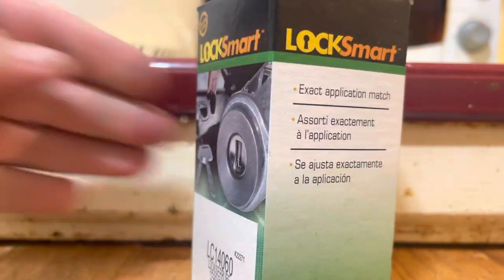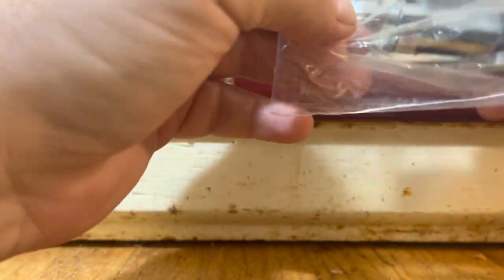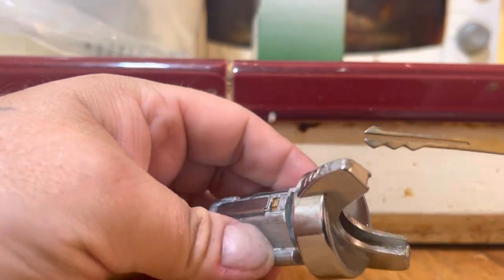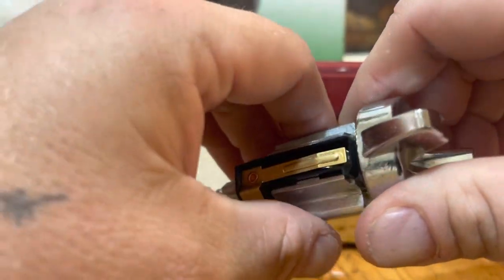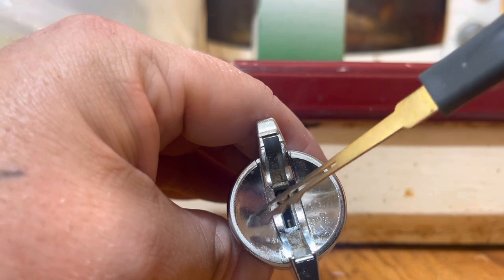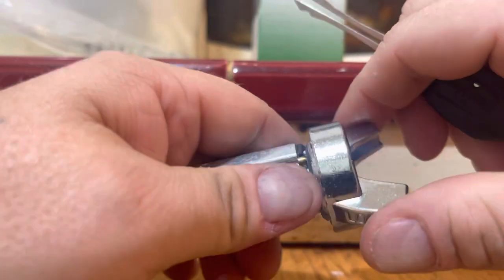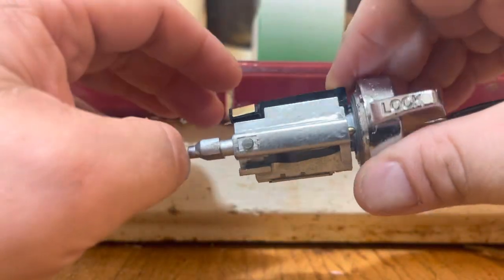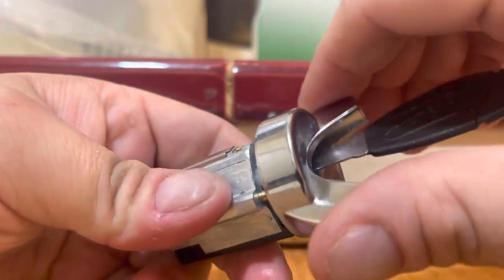How to replace ignition lock with no keys on a 1988 Ford F250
If you are trying to replace an ignition lock cylinder and you have no keys on an older ford (some other vehicles too with no side bar) you can rake or pick it open instead of drilling

This principal is the same when it is installed in the truck- customer did not want me to film, so I could not demo this while in the truck

This works if your column has a hole (ejection port)

If your model doesn’t have an ejection port hole, then you’ll need to remove the steering wheel, or plastic column